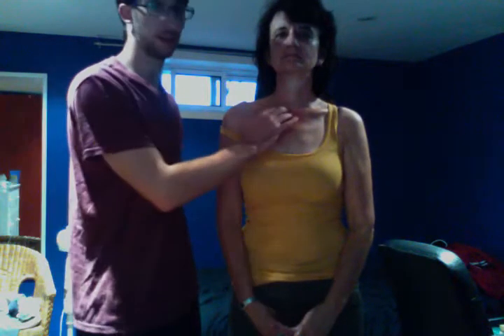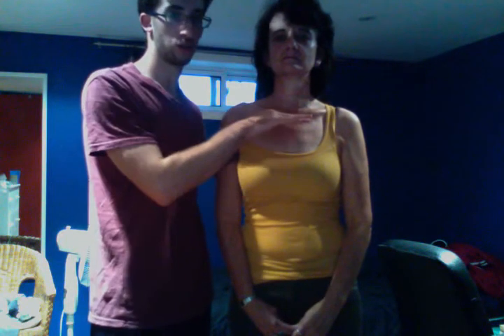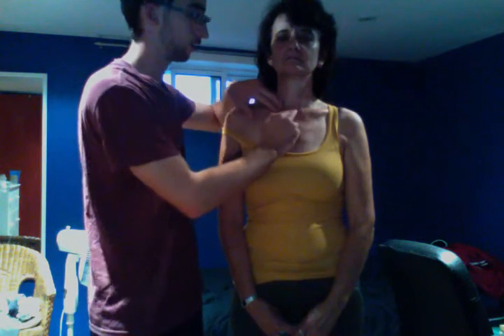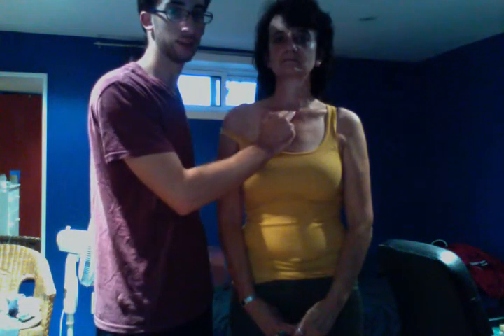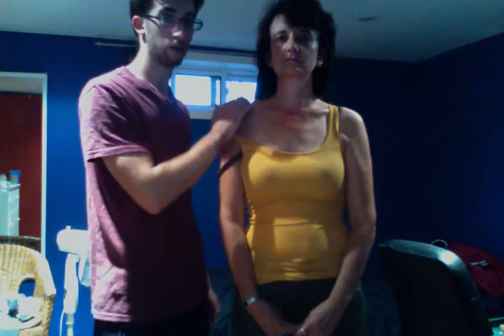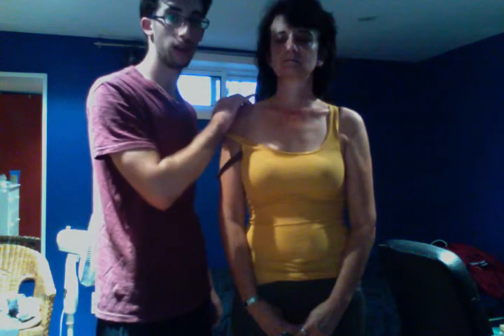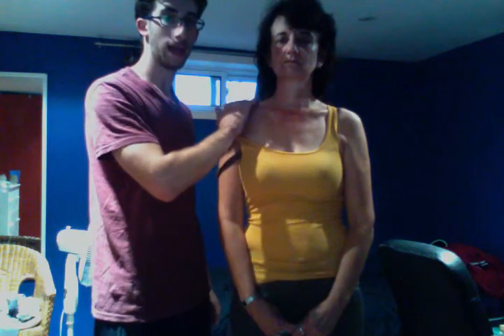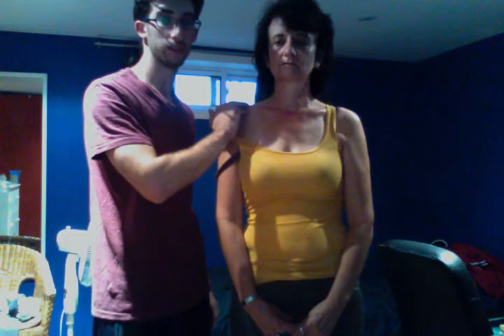Clavicle Palpation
A short demonstration of palpating the clavicle for my Exercise Science class.